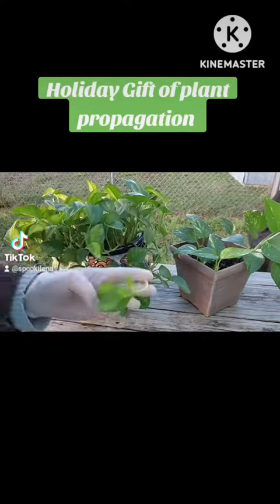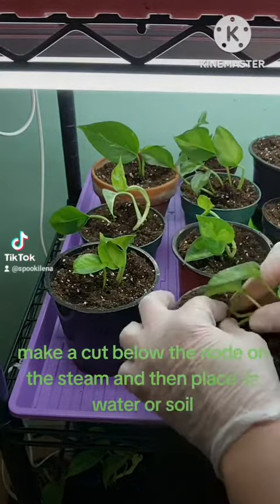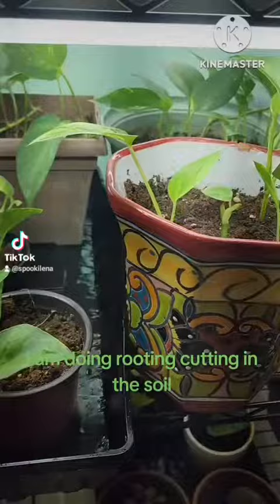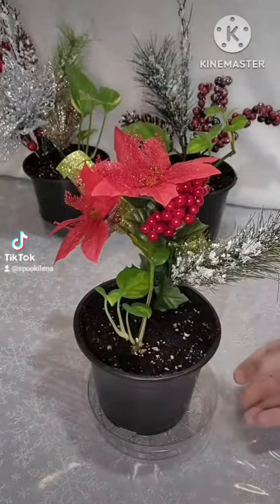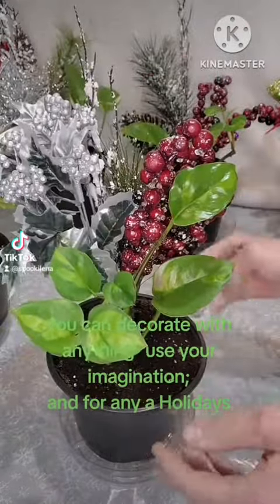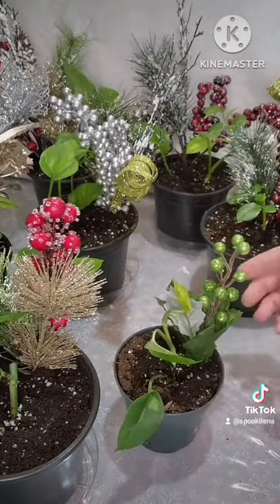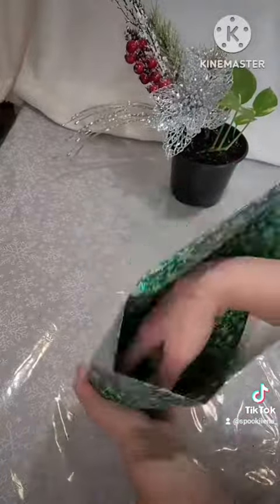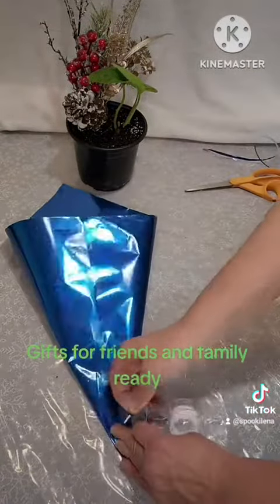Holiday Gift of plant propagation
propaganding Epipremnum plant